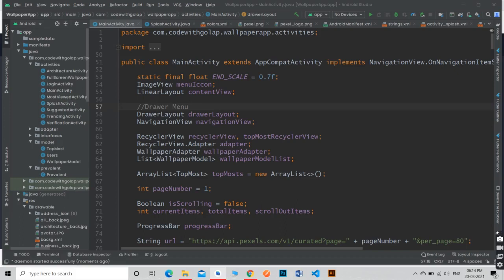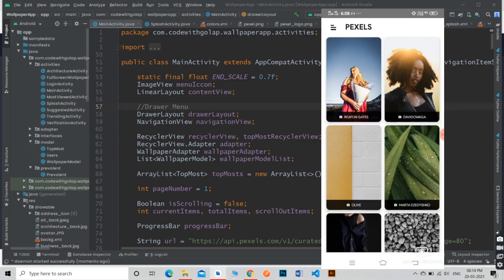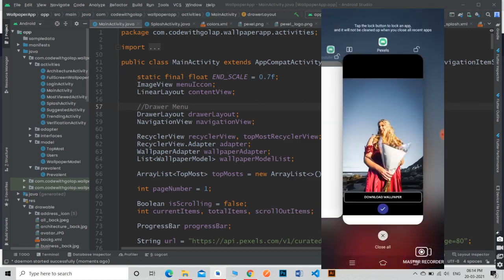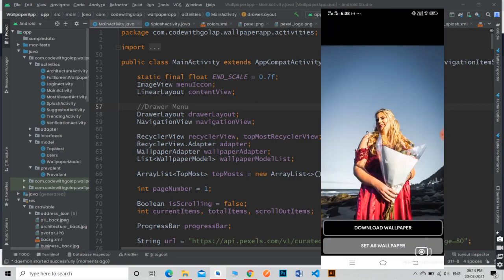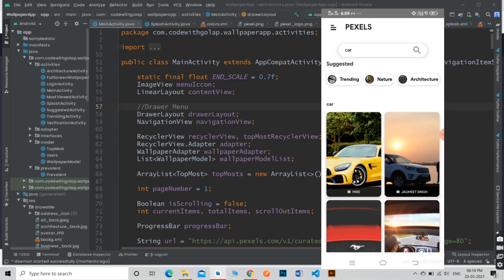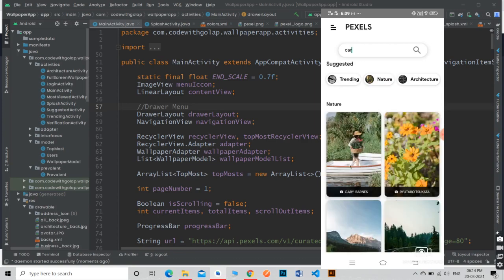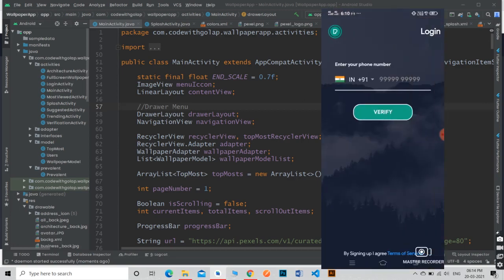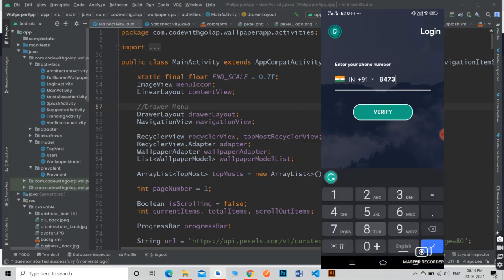(Introduction) Wallpaper app using Pexels API and Firebase | Android Studio | Java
In this series of android wallpaper app, we are going to create a wallpaper app using Pexels image API. We will see, how to fetch cured images and search images. Also, we will see how to use Firebase Phone Authentication and how to use the navigation drawer in android.